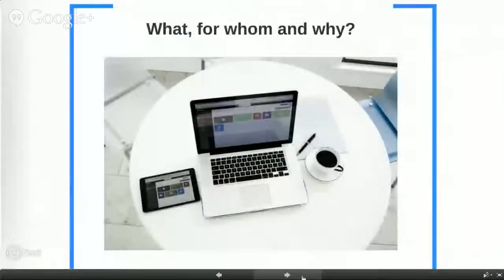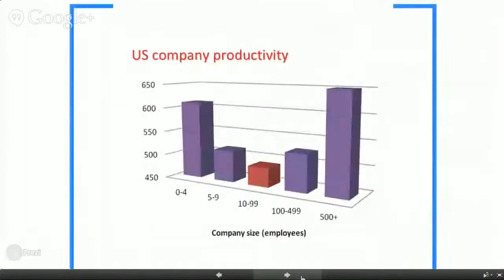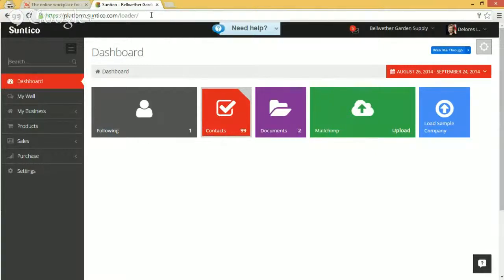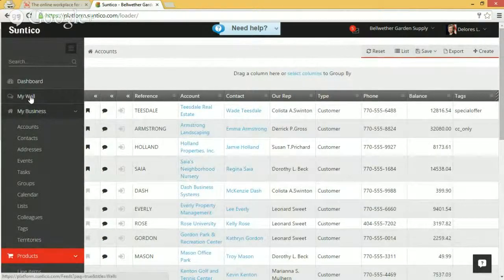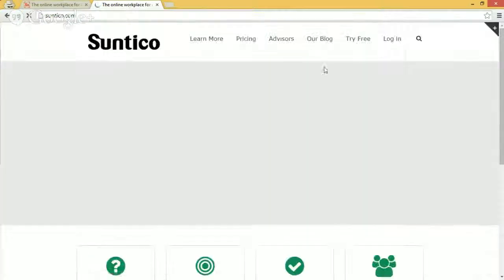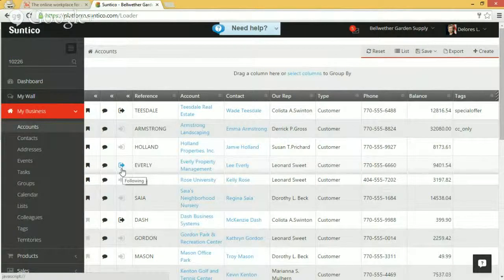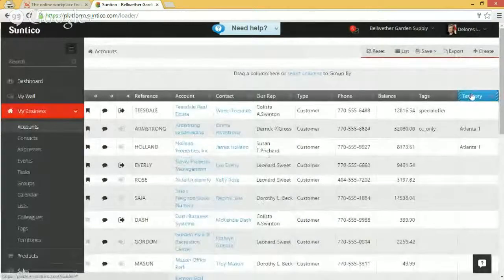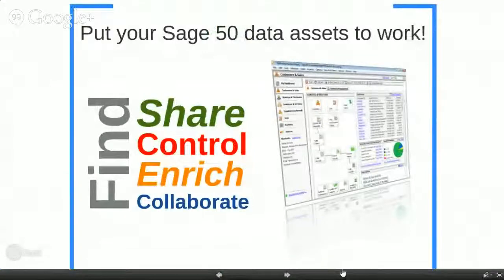Extend the reach and capabilities of your Sage 50 Accounting (Peachtree, Simply Accounting, Sage ...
Streamed live on Sep 24, 2014
- Deliver quality information on demand across the business
- Drive improvements around billing, collections and credit control
- Manage workflow around customer and vendor transactions